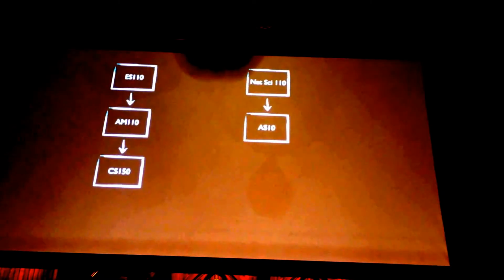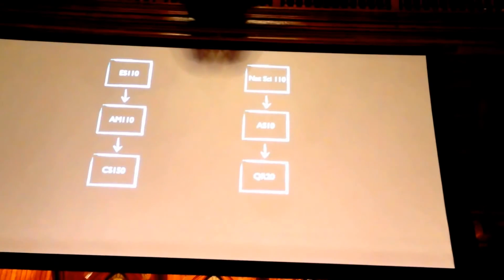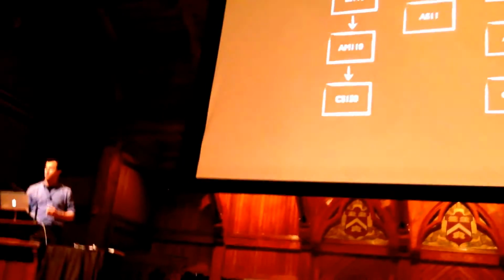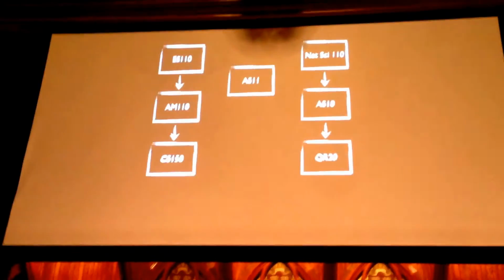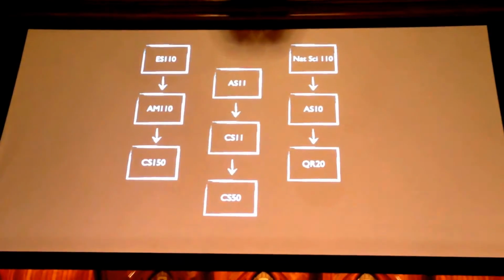Introduction to Computer Seience